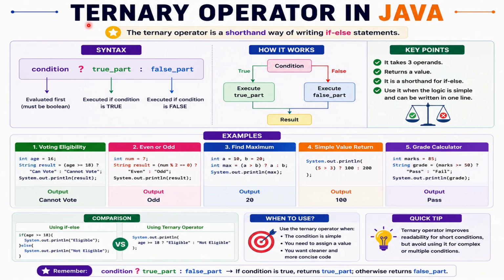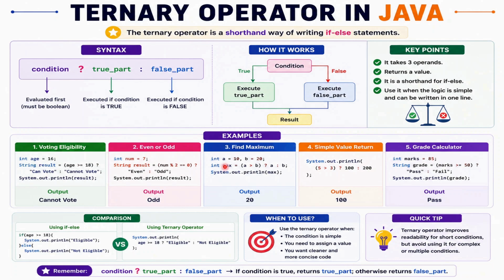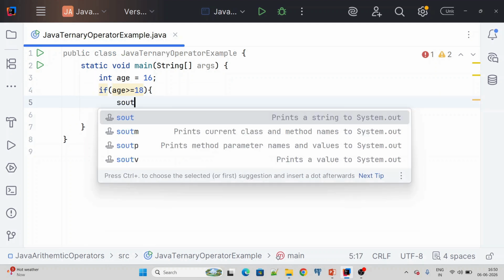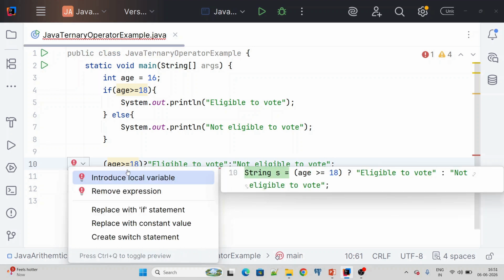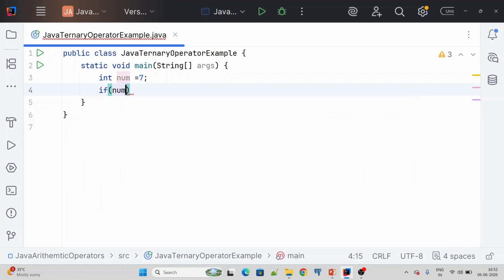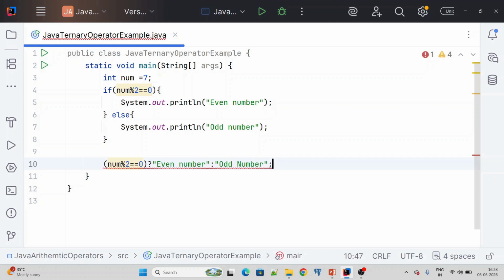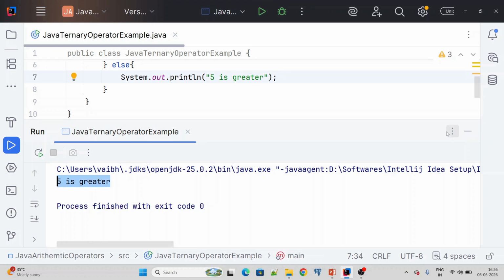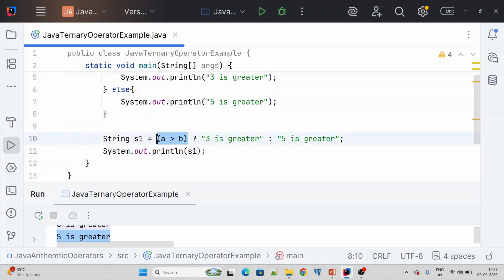Ternary Operator in Java Explained Simply | Beginner Friendly Tutorial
Learn Ternary Operator ( ?: ) in Java with Simple and Real-World Examples for Beginners.

In this Java tutorial, you will learn how the Ternary Operator works in Java and how it can be used as a shorter alternative to if-else statements.

✅ Topics Covered:
✔ What is Ternary Operator in Java?
✔ Syntax of Ternary Operator ( ?: )
✔ Replacing if-else using Ternary Operator
✔ Real-World Examples
✔ Java Program Demonstrations
✔ Output Explanation

🔥 In this video, I have also explained:
✔ How Ternary Operator Makes Code Shorter
✔ When to Use Ternary Operator
✔ Beginner-Friendly Examples
✔ Common Mistakes to Avoid
✔ Interview-Focused Concepts

This video is perfect for:
✔ Java Beginners
✔ College Students
✔ Interview Preparation

💡 Upcoming Video:
➡ Special Operators in Java (instanceof Operator)